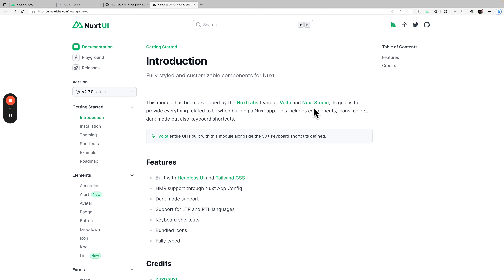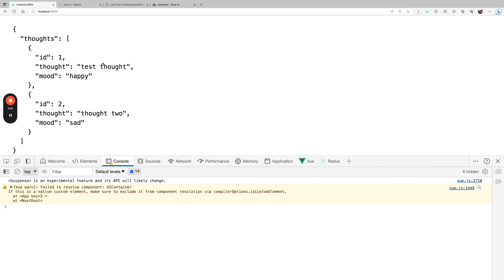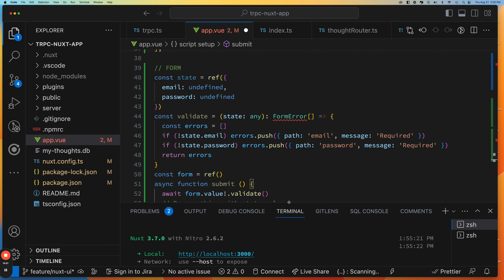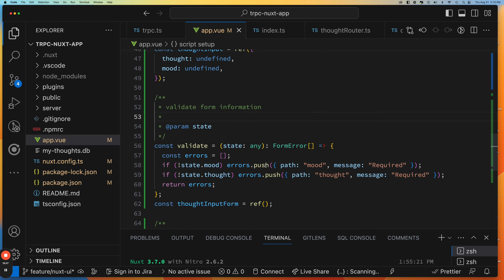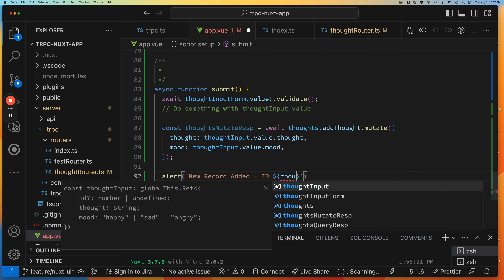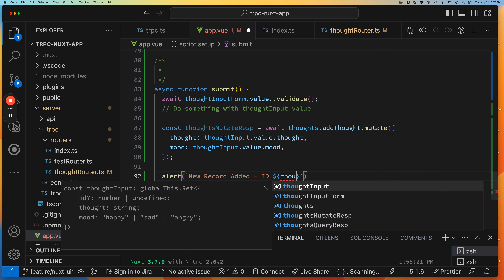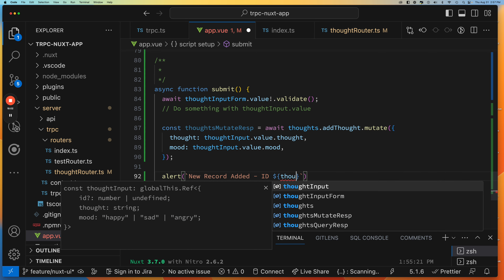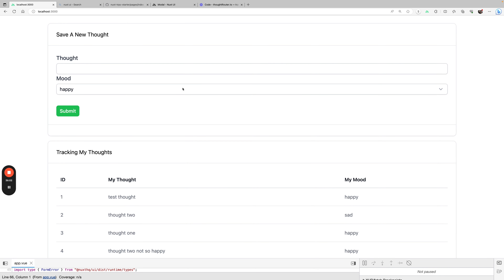tRPC Nuxt Part 3 - Database Queries and Nuxt UI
Getting Started with tRPC Nuxt Part 3 - Finalizing Database Queries and Adding Nuxt UI  - Build A Full-Stack Typescript Application

tRPC - Move Fast and Break Nothing. End-to-end typesafe APIs made easy. Experience the full power of TypeScript inference to boost productivity for your NUXT full-stack application.

💥 This is the third video in the series

In this video, we are adding a UI for the application using Nuxt UI and connecting the application to the tRPC API for creating new thought entries using NuxtUI Form and displaying query of all thoughts using Nuxt UI Data Table

💥 Chapters
00:00 - Introduction
01:06 - Cleanup From Last Video - Setting Appropriate Type On Return Value
02:00 - Setup for Nuxt UI In Project
03:04 - UContainer Integration
03:50 - UTable Integration, Data Table for List Of Thoughts
06:08 - UCard
07:25 - UForm Integration, Form for Adding Thoughts
12:59 - USelect - Provide the predefined moods in the form
16:00 - Using Information From Form to Make Call Using tRPC to Save New Thought
21:12 - Update Data Table using refresh() from the useQuery Call
22:25 - UModal - Creating A Modal Alert
29:56 - Wrap Up